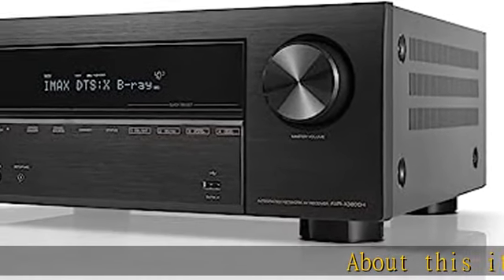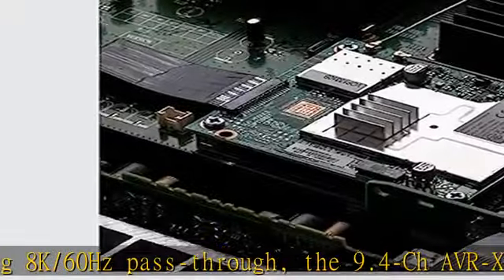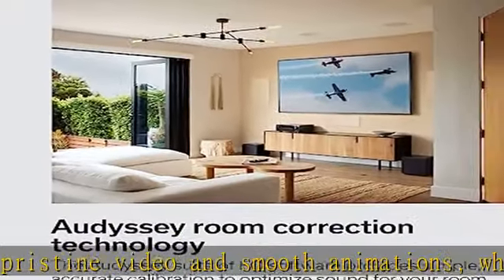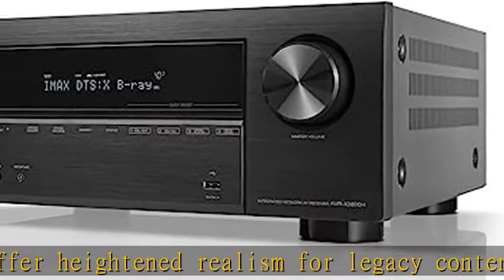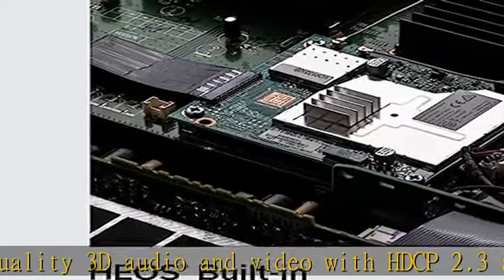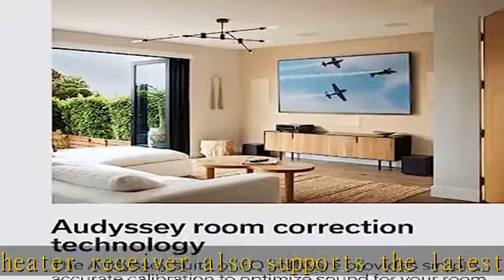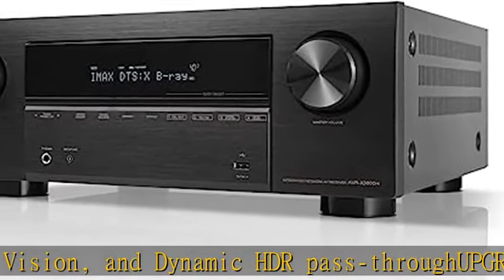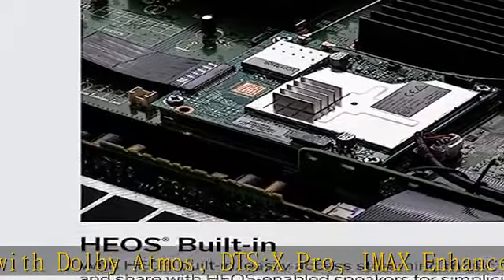Denon AVR-X3800H 9.4-Ch Receiver (2022 Model) - 8K UHD Home Theater AVR (105W X 9) Built-in Bluetoo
Denon AVR-X3800H 9.4-Ch Receiver (2022 Model) - 8K UHD Home Theater AVR (105W X 9) Built-in Bluetooth, Wi-Fi & HEOS Multi-Room Streaming, Dolby Atmos, DTS:X, IMAX Enhanced & Auro 3D